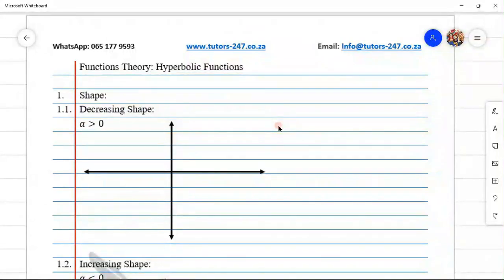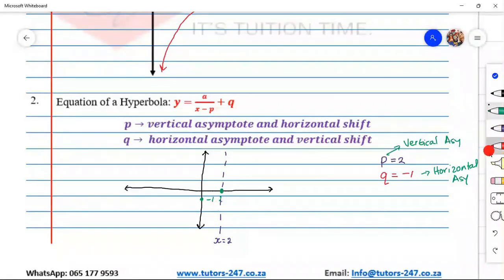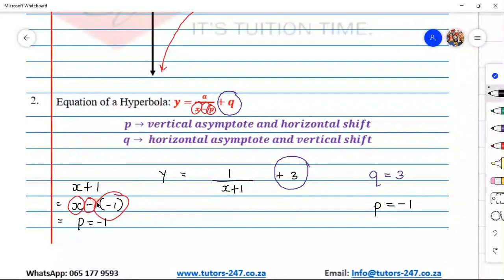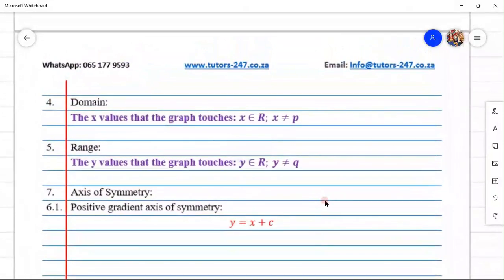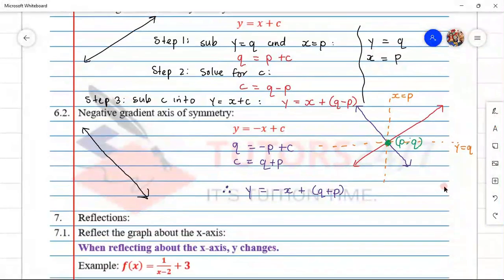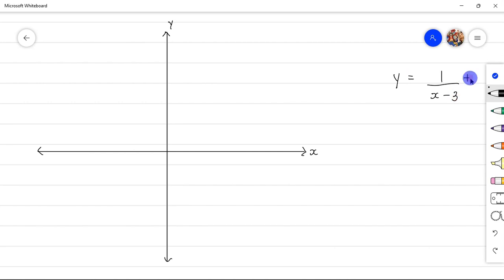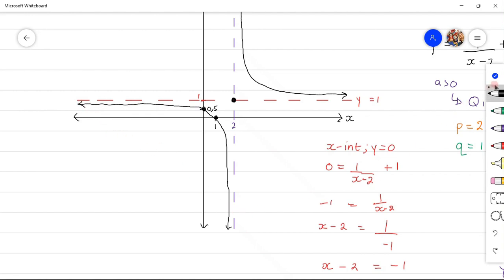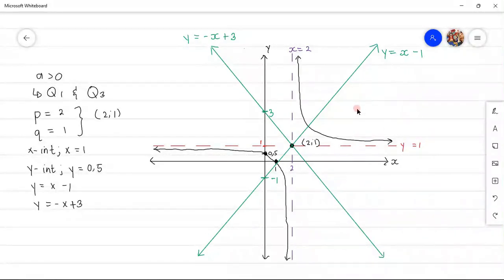Grade 11&12 | Hyperbolic Functions | Theory | Examples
Theory | Examples | Finding the equation of a hyperbola | Asymptotes | Intercepts | Domain | Range | Symmetry Equations | Sketching a hyperbola